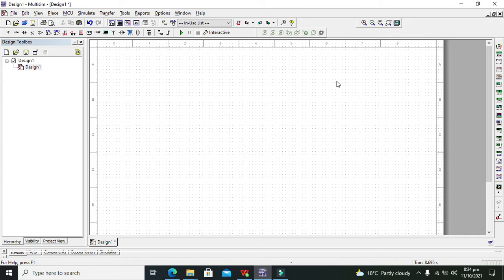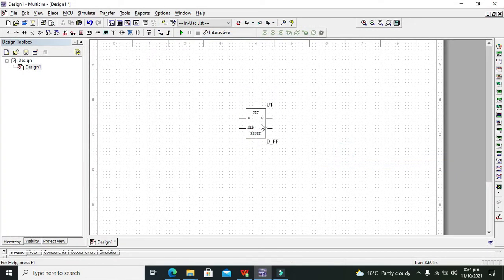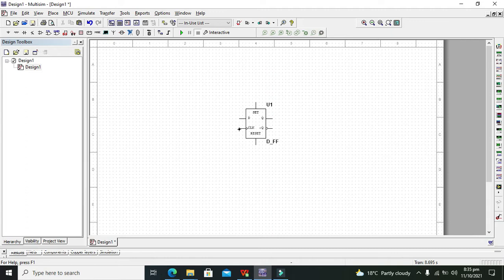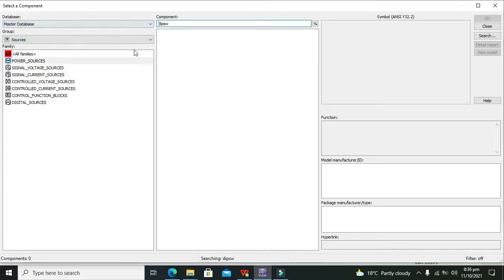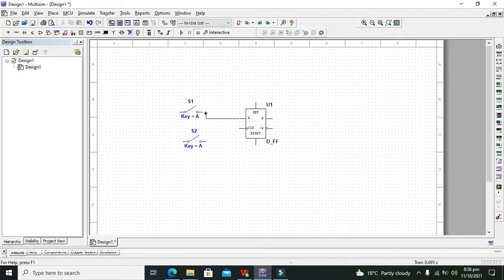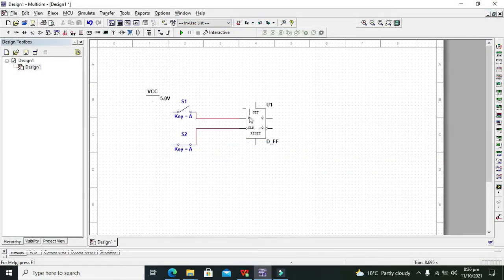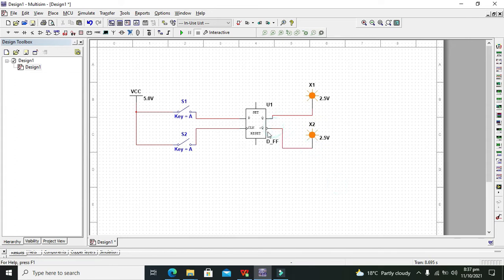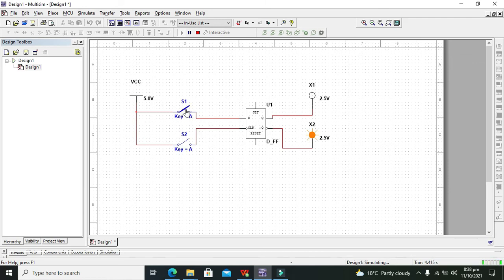D FlipFlop in multisim | How to use a D FlipFlop in multisim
1. D Flip Flop in multisim.
2. How to use D Flip Flop in multisim.
3. Complete tutorial on D Flip Flop in multisim.